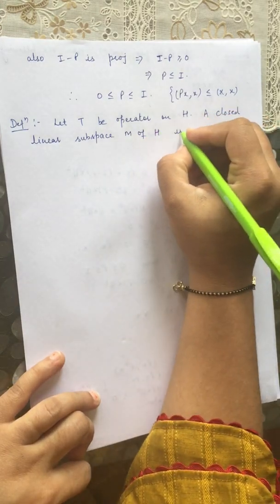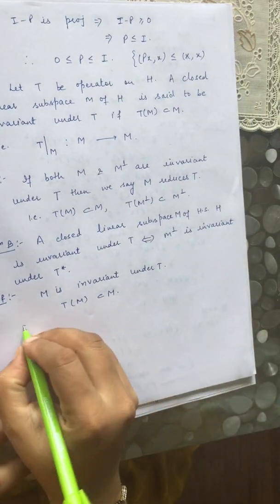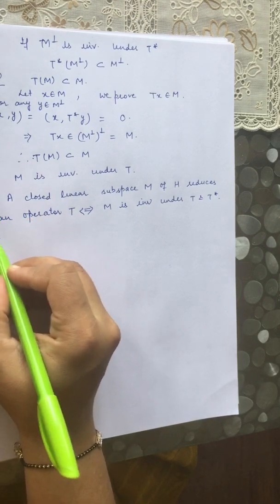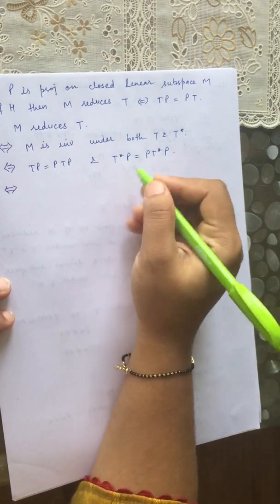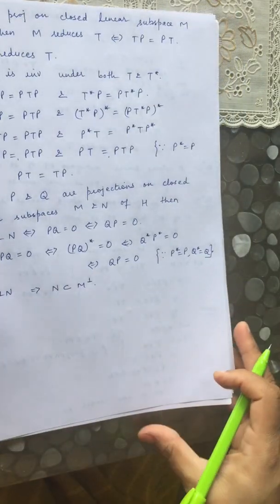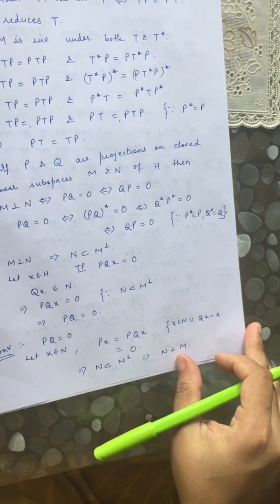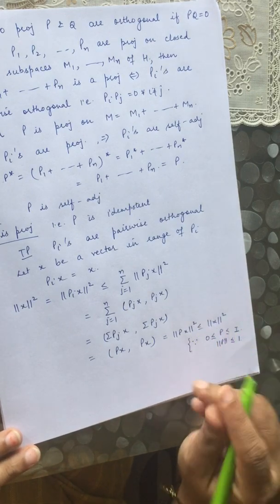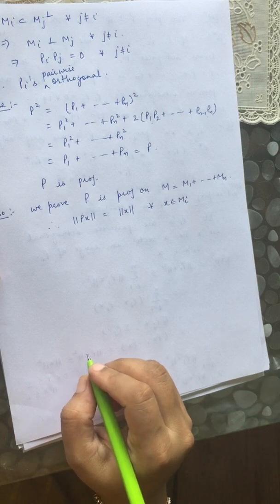Functional Analysis: Projections Lec 10